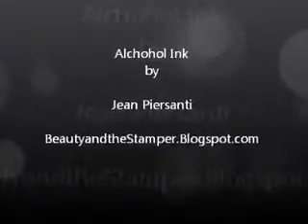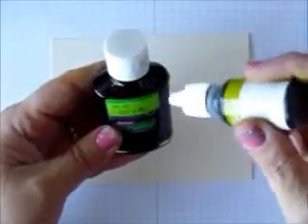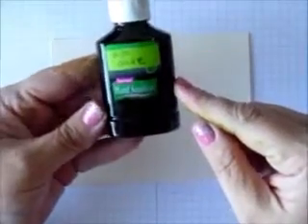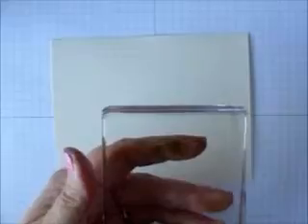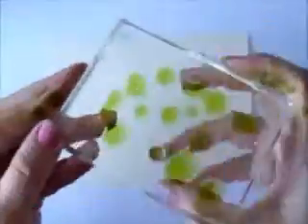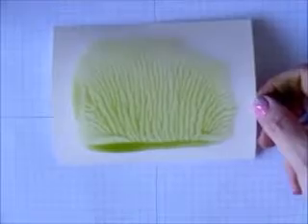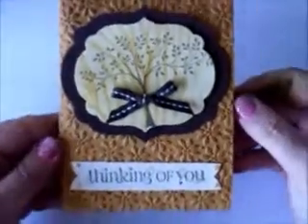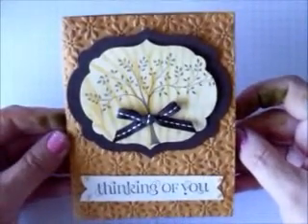Alcohol Ink Stamping Tutorial